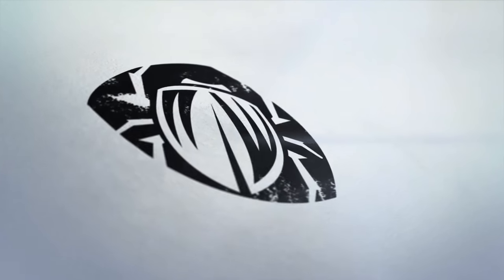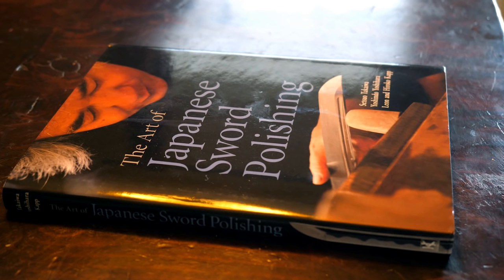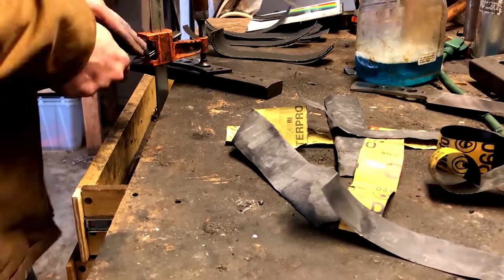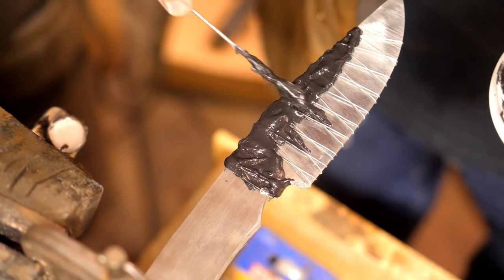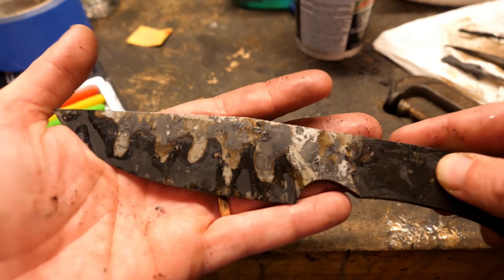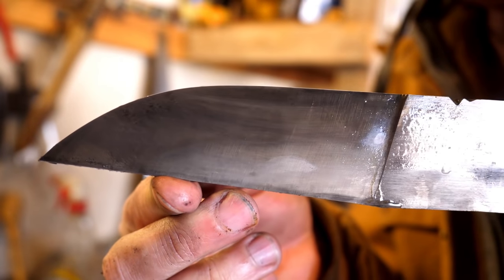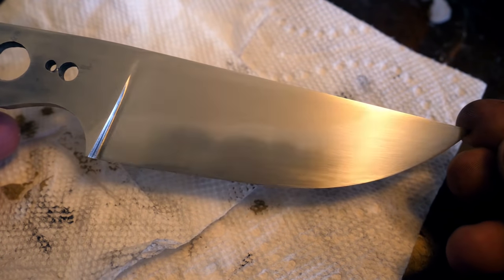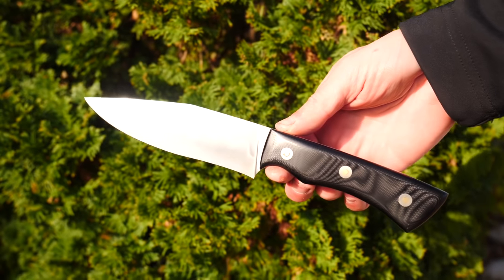Hamons 2 (aka "The After-Hammond") Hybrid vs Traditional Polishing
Supernatural strangeness is afoot after the first Hamons video (The Hammonding).  I try out Walter Sorrells' hybrid polishing technique and do my best to take a second knife through traditional Japanese polishing. Needless to say the hybrid polishing went MUCH BETTER.  But I learned stuff!   Special thanks to Zaargon for not eating my soul, Holden Murphy, Jonathan Estep and Walter Sorrells.

Mr. Sorrells' Excellent Video With Many More Details Than I Discussed

This videos content is copyrighted and may not be reused, published or distributed without my express, written permission.